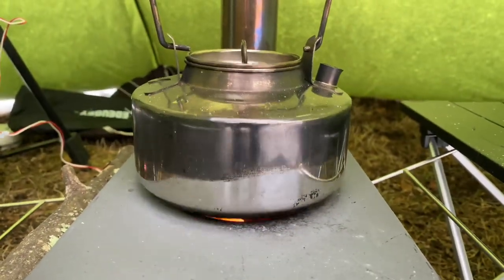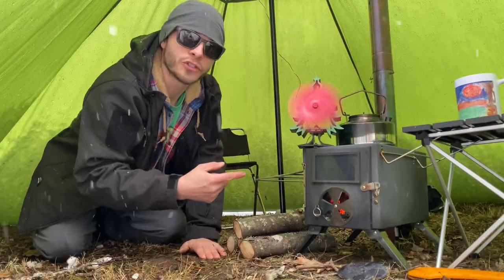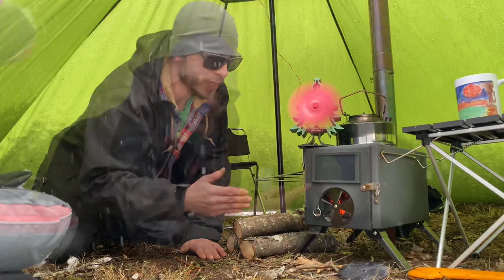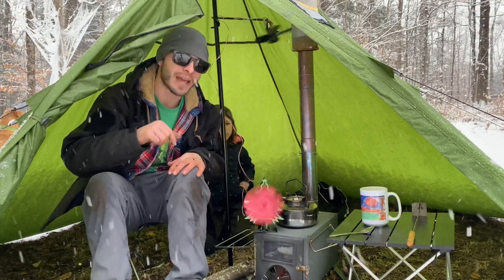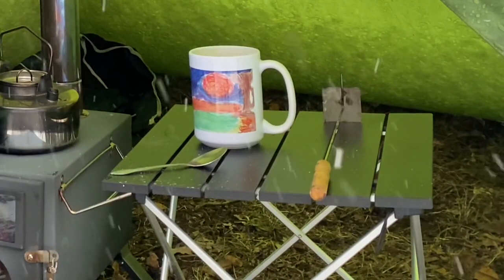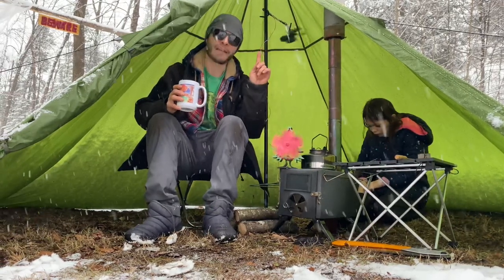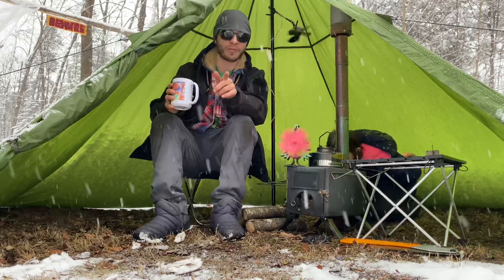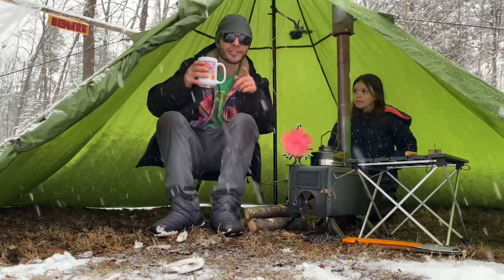Cheapest Hot Tenting Setup From Amazon | Hot Tent and Stove Setup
We take a look at the cheapest hot tent setup. That’s the tent and stove. Along with some cool hot tenting gadgets.

Hot tent link:

FireHiking Ultralight Hot Tent with Stove Jack Teepee Tent for 1 Person

Stove Link:

Vikiullf Camping Wood Stove - Portable Outdoor Tent Stove with with Pipe, Heating Burner Stove for Ice-fishing, Camping, Cookout, Hiking, Travel

Table link:
EDEUOEY Aluminum Folding Camping Table: Roll up Top Waterproof Bag Family Cooking Hiking Sand Picnic Low Mini Compact End Backpacking Outdoor Beach Collapsible Lightweight Small

Fan link: 5 Blades Fireplace Stove Fan Christmas Tree Fireplace Fan Silent Motors Heat Powered Stove Fan,CirculatesWarm/Heated Eco Stove Fanfor Gas/Pellet/Wood/Log Stoves(Red+green,size:7.08x5.23x3.9inch)